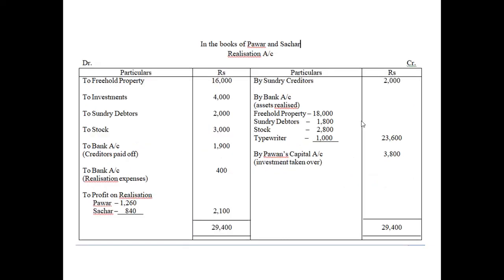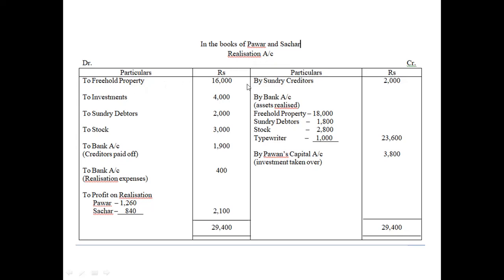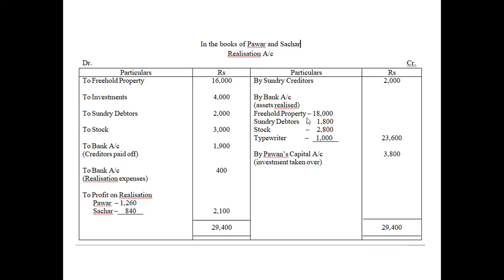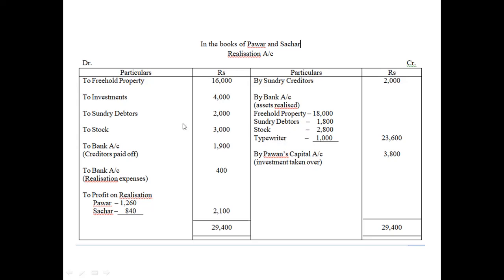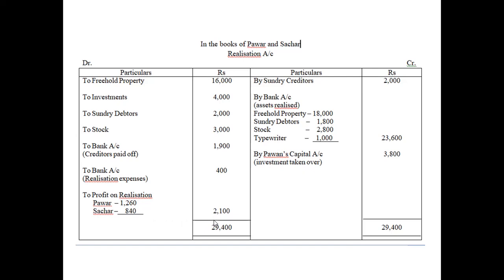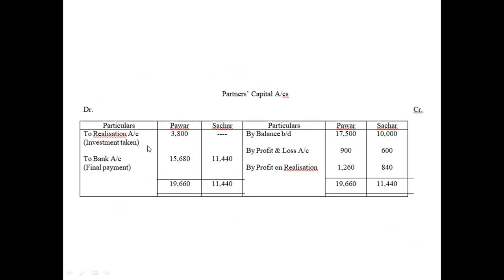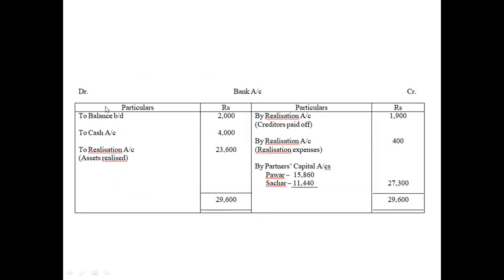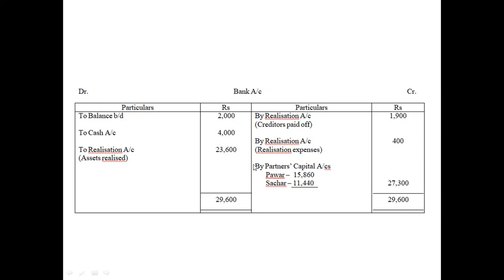Dissolution No. 25